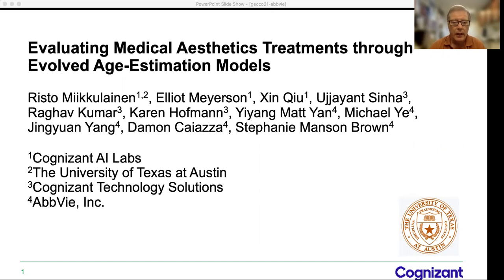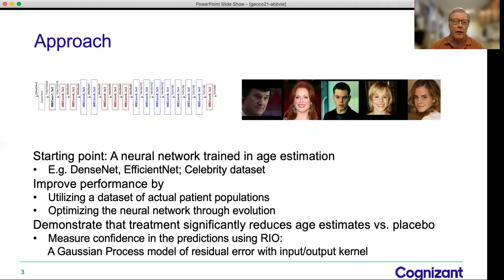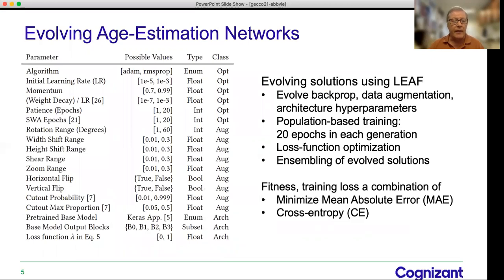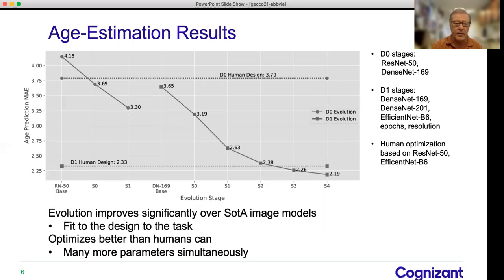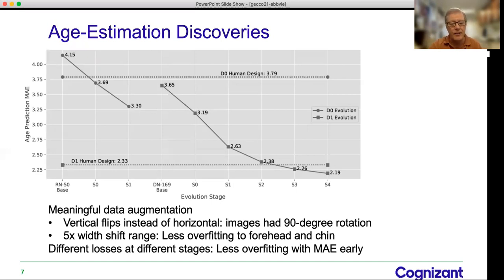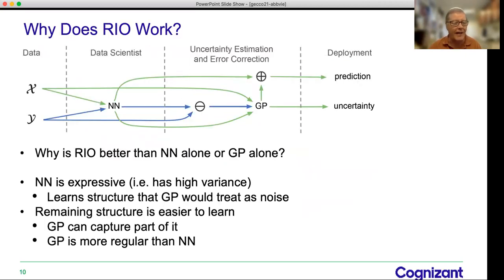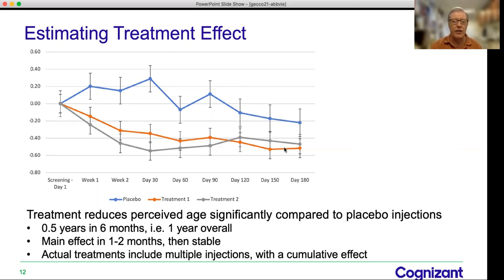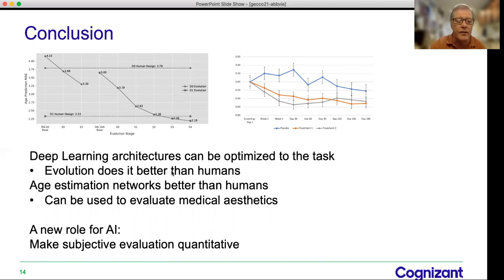GECCO2021 - pap439 - RWA - Evaluating Medical Aesthetics Treatments through Evolved Age- [...]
Evaluating Medical Aesthetics Treatments through Evolved Age-Estimation Models (pap439, RWA)
Risto Miikkulainen, Elliot Meyerson, Xin Qiu, Ujjayant Sinha, Raghav Kumar, Karen Hofmann, Yiyang Matt Yan, Michael Ye, Jingyuan Yang, Damon Caiazza, Stephanie Manson Brown

Estimating a person's age from a facial image is a challenging problem with clinical applications. Several medical aesthetics treatments have been developed that alter the skin texture and other facial features, with the goal of potentially improving patient's appearance and perceived age. In this paper, this effect was evaluated using evolutionary neural networks with uncertainty estimation. First, a realistic dataset was obtained from clinical studies that makes it possible to estimate age more reliably than e.g. datasets of celebrity images. Second, a neuroevolution approach was developed that customizes the architecture, learning, and data augmentation hyperparameters and the loss function to this task. Using state-of-the-art computer vision architectures as a starting point, evolution improved their original accuracy significantly, eventually outperforming the best human optimizations in this task. Third, the reliability of the age predictions was estimated using RIO, a Gaussian-Process-based uncertainty model. Evaluation on a real-world Botox treatment dataset shows that the treatment has a quantifiable result: The patients' estimated age is reduced significantly compared to placebo treatments. The study thus shows how AI can be harnessed in a new role: To provide an objective quantitative measure of a subjective perception, in this case the proposed effectiveness of medical aesthetics treatments.